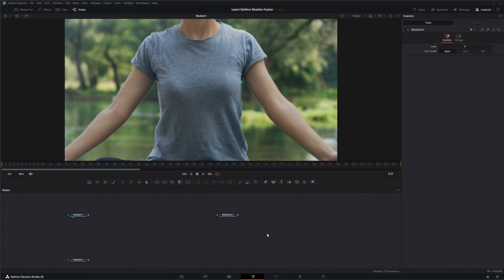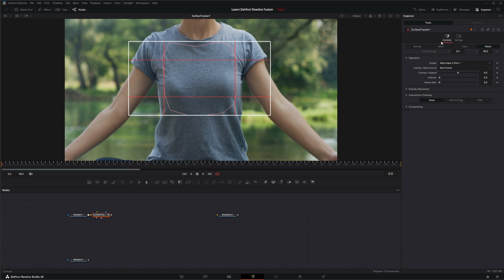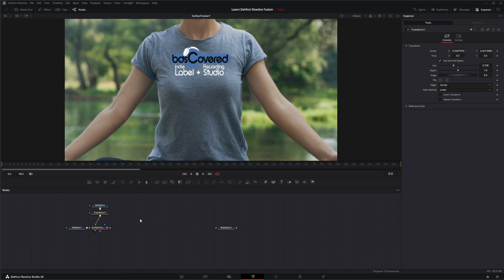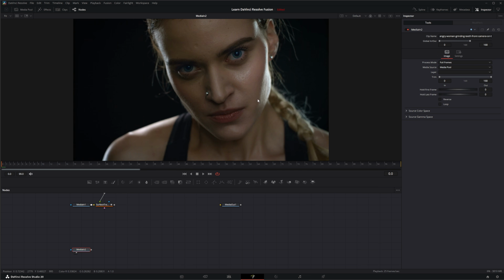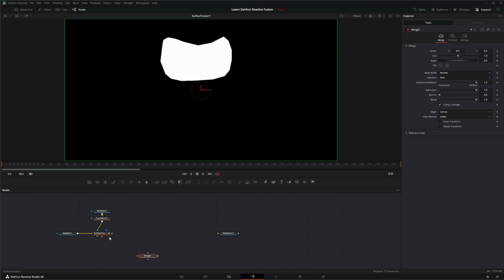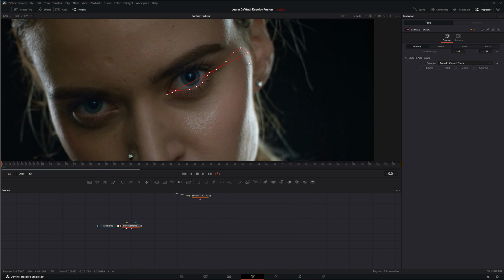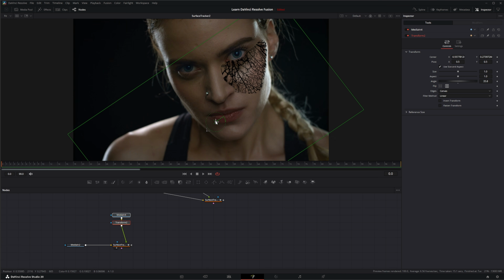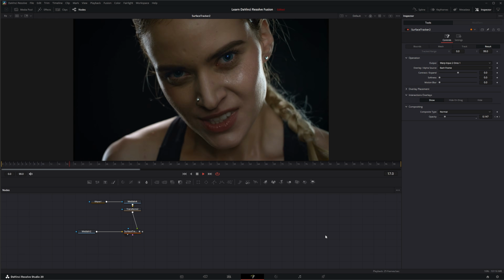Learn Fusion Ep23: Tracking with the Surface Tracker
Ep23 of Learning Fusion Series covering Tracking with the Surface Tracker.

What’s in this Episode:
- How to track with Point and Hybrid Point/Area Track
- How to use tracks to Stabilize footage
- How to use Planar Transform
- How to Steady and Unsteady footage for vfx work

Chapters:
0:00 – 0:33 – Intro
0:34 – 0:54 – General Information
0:55 – 6:58 – Tracking with the Surface Tracker
6:59 – 10:19 – Output Operations
10:20 – 14:41 – Tracking Skin Example
14:42 – 15:12 – Closing